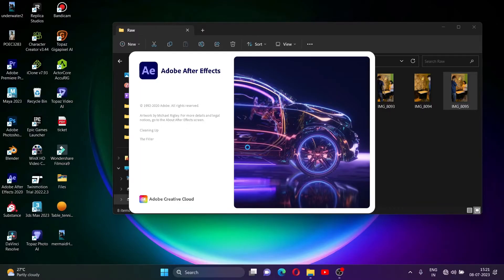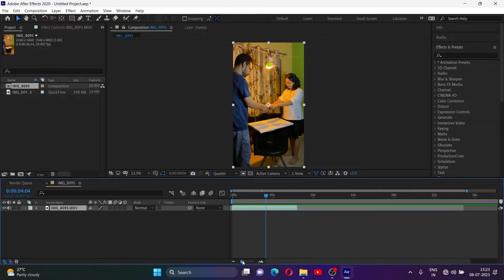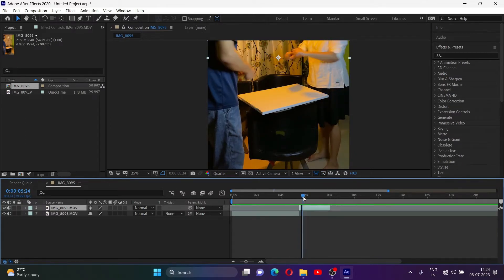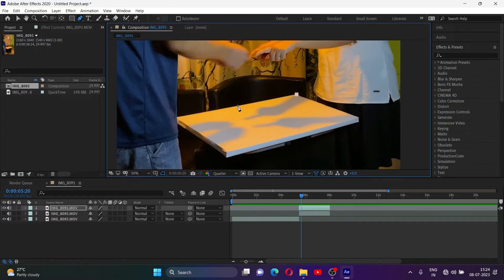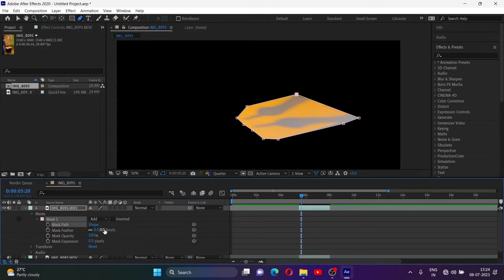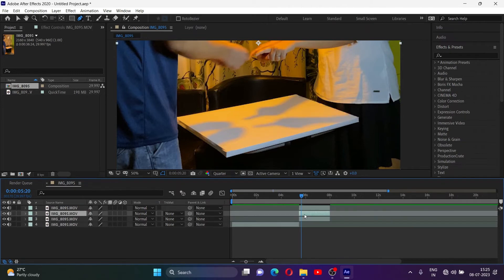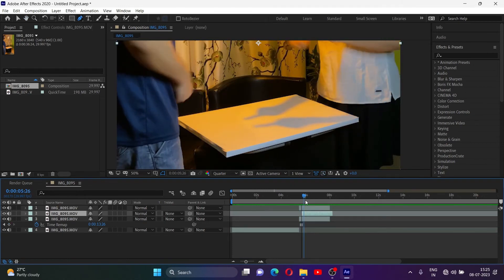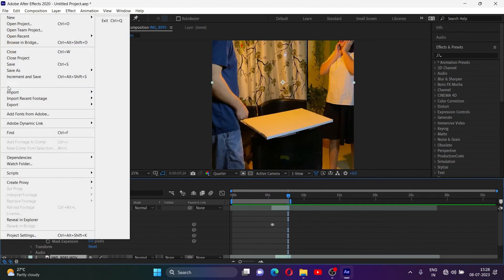How To Do The Shadow Magic Trick In After Effects!!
Hand Shadow magic trick revealed , after effects tutorial